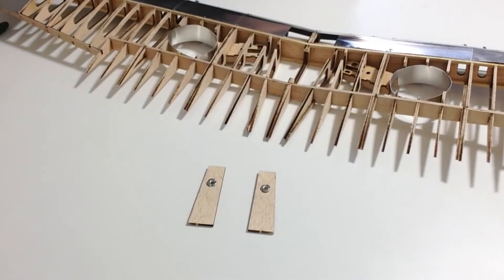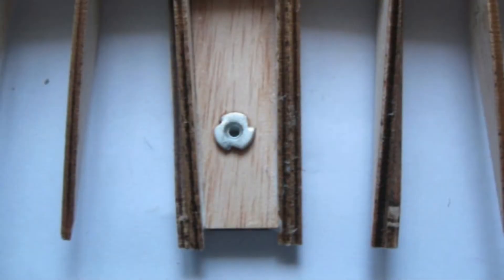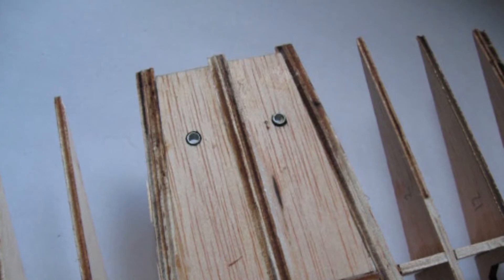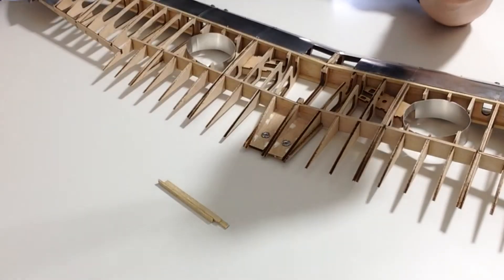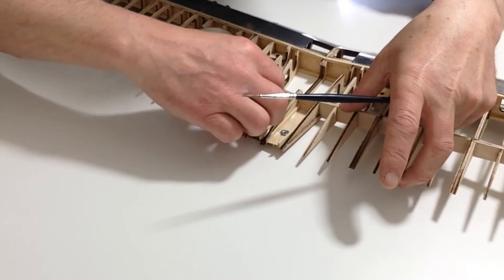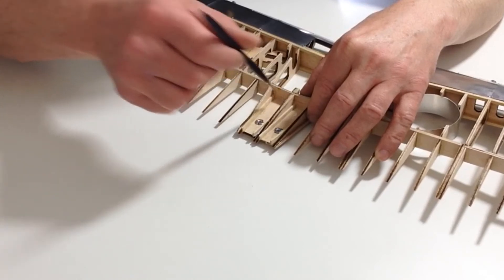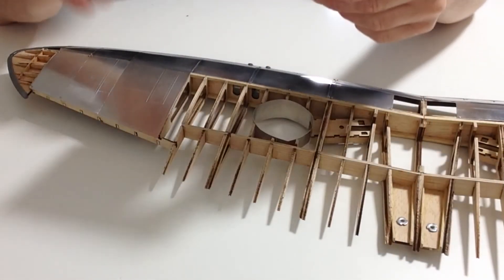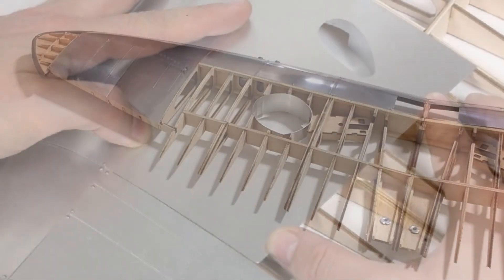ModelSpace: Official Spitfire Build Diary - Pack 20, Stage 77